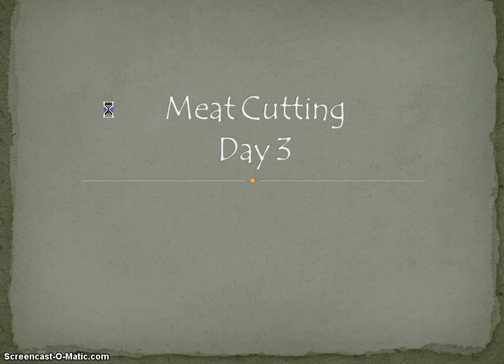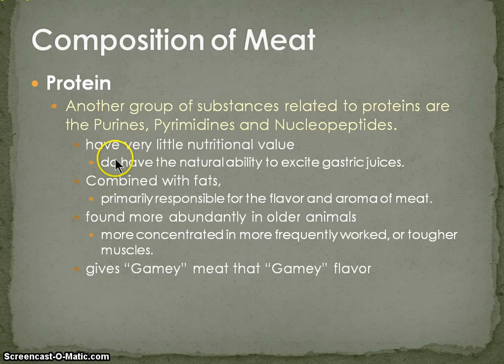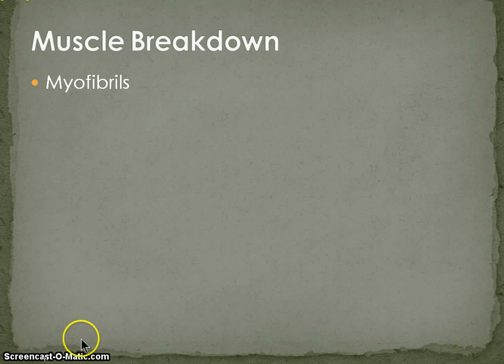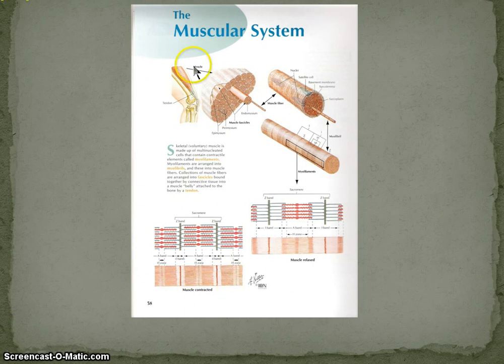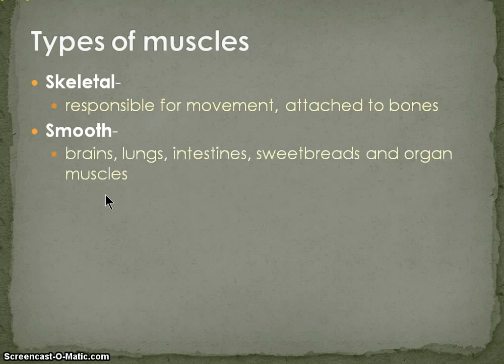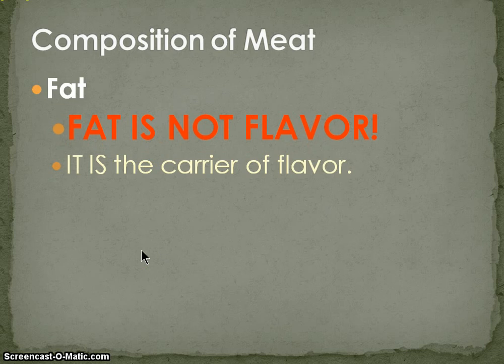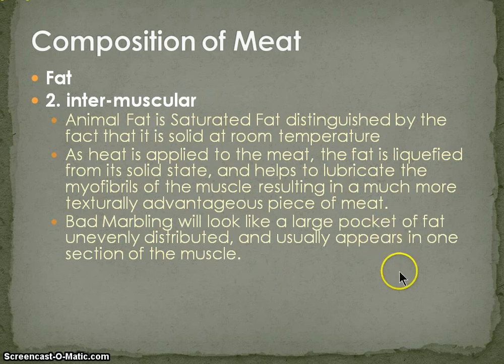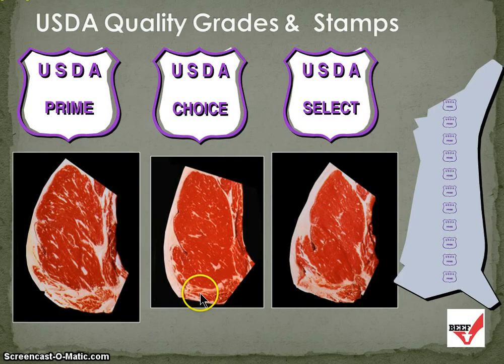Meat Cutting Lecture Day 3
Power Point presentation with narration for day 3